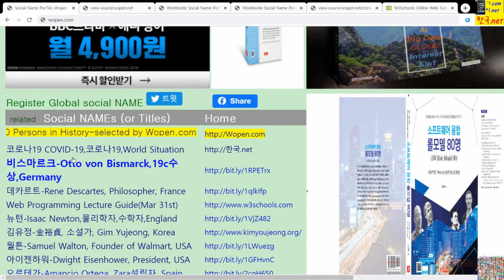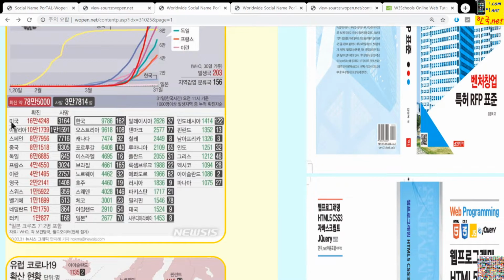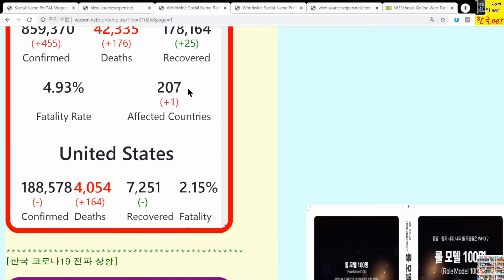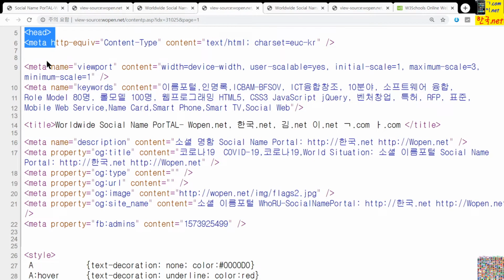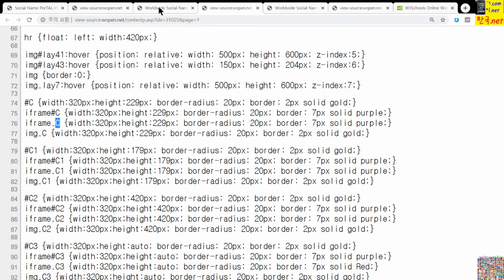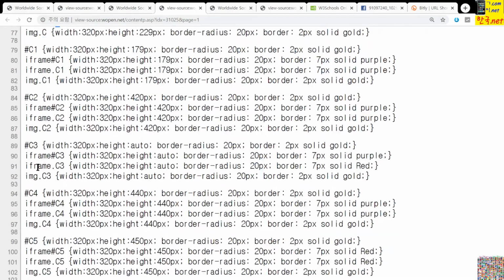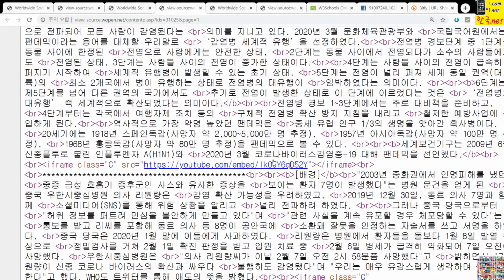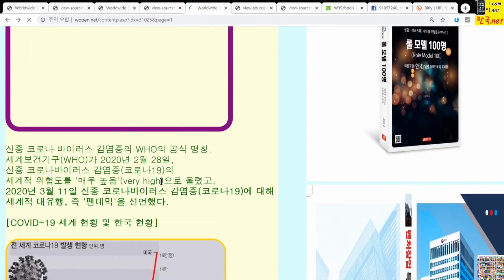Web Programming LEC#4(C) (Example: NAME PORTAL)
in Wpen.com NAME Portal